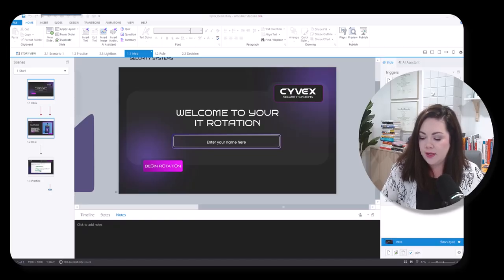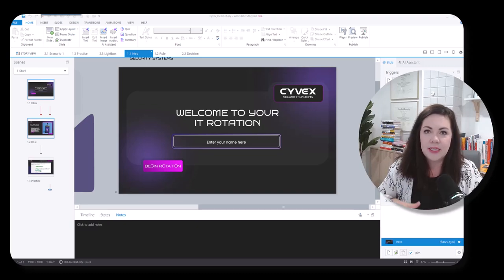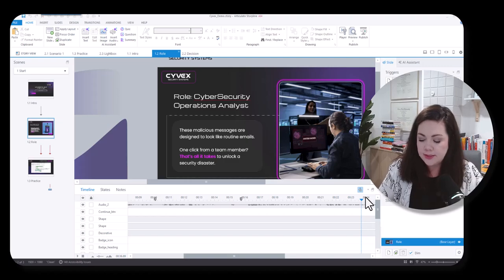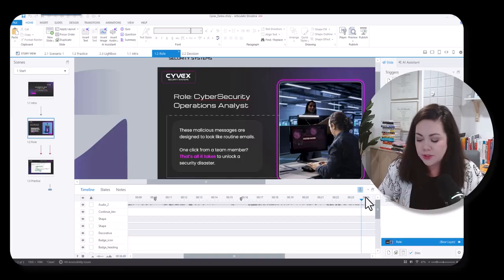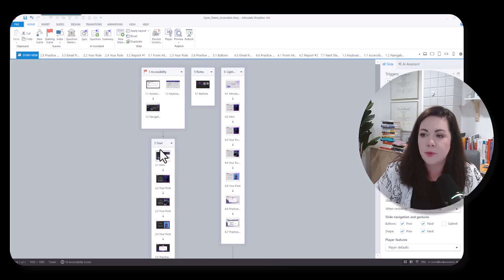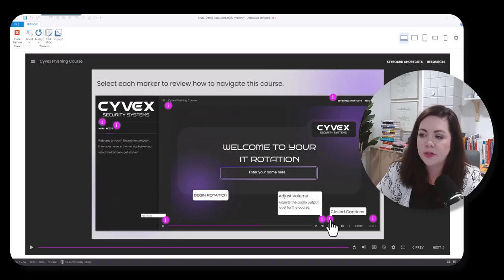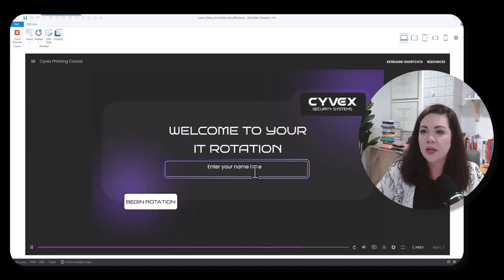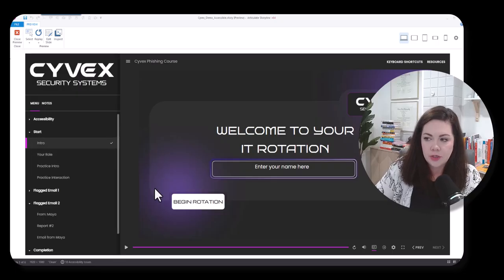Make My Course Accessible - Video 3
Resources:

Design For All Learners Book:

Designing Accessible Learning Content Book: